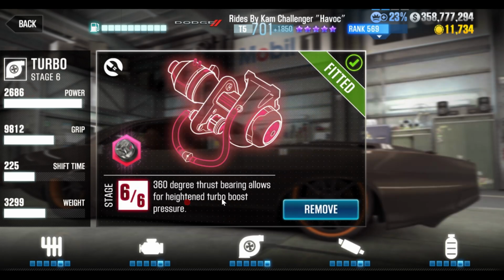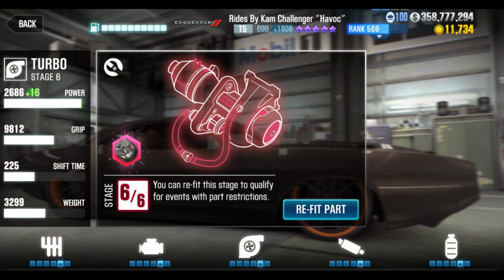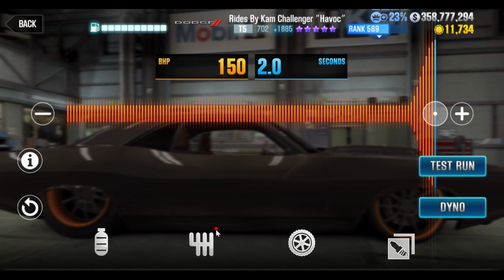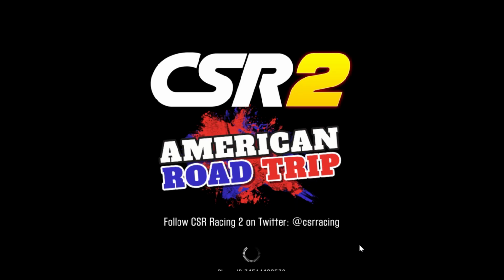CSR2|CSR Racing 2: Kam Havoc 333mph speed trap issues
I found out that a slower device like mine struggles with this speed trap.